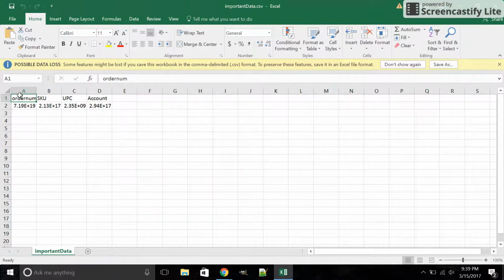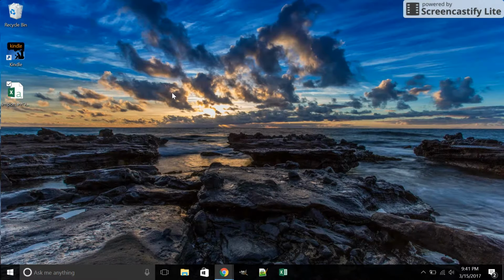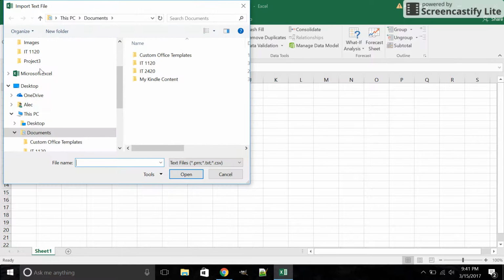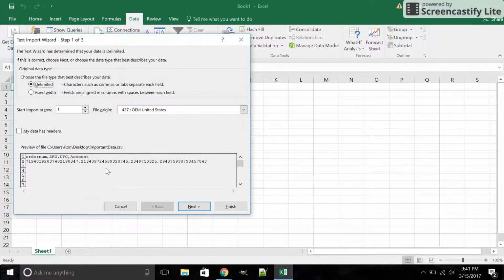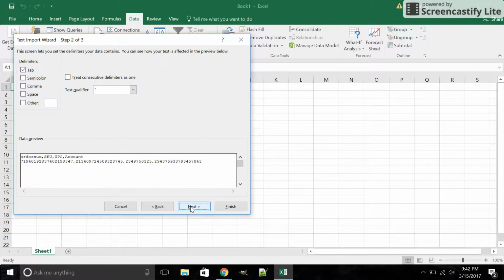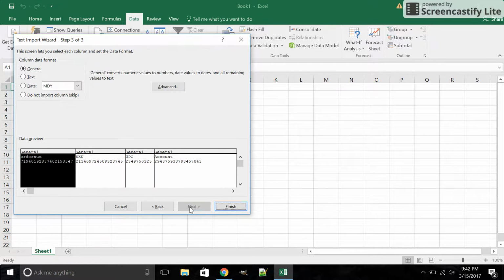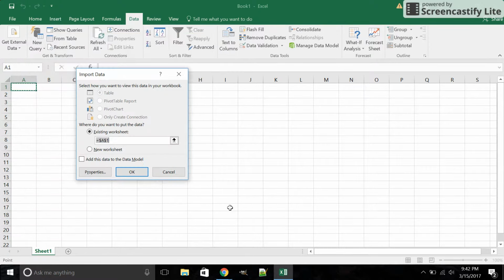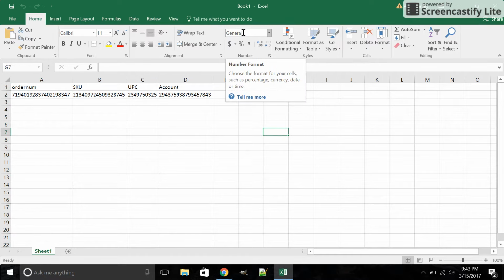How to avoid "scientific notation" conversion in Excel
I hope the information in this video is informative and helpful.